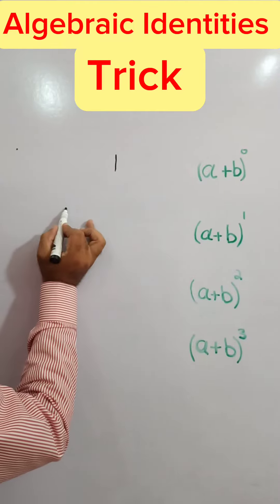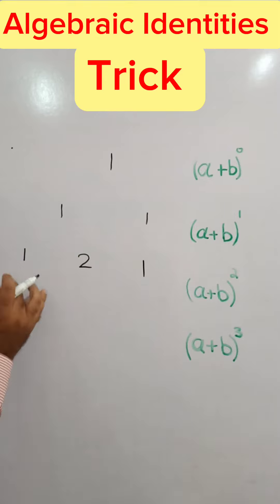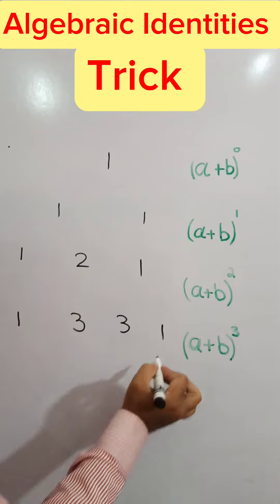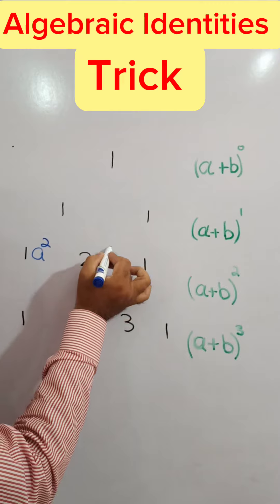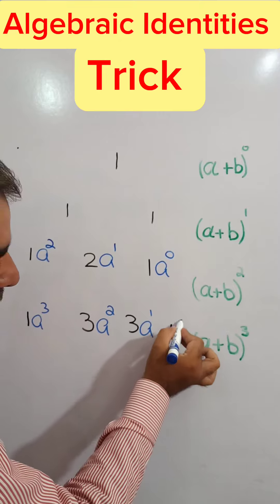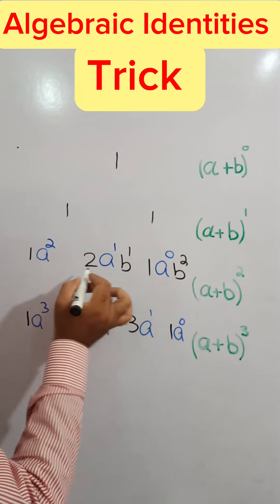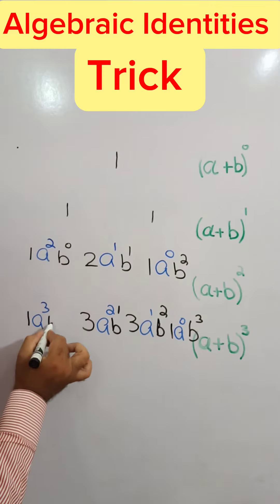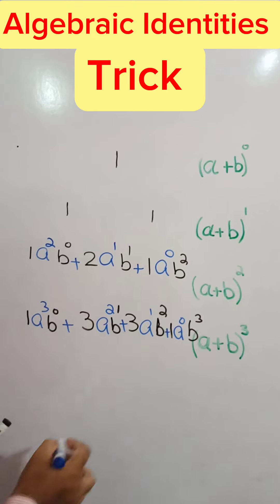Algebraic Identities trick 📐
your quarries:
addition of fraction
fraction
butterfly Method
multiplication
multiplication Trick
maths
mathematics
how to do multiple fast
multiplication without calculator
easy multiplication
new way of multiplication
easy maths
maths skills
maths tricks
maths teacher
maths tutorial
maths tutor
math learning
how to multiply two numbers
quick multiplication
how to lear math
shorts
YouTube shorts
trending shorts
viral shorts
learning
education
skills
maths problem
algebraic Identities
algebra
algebra trick